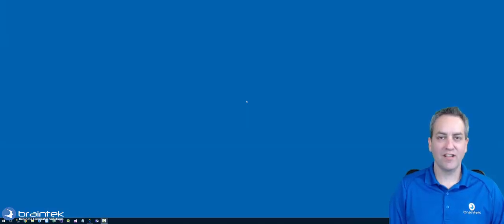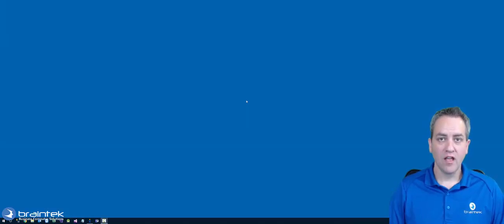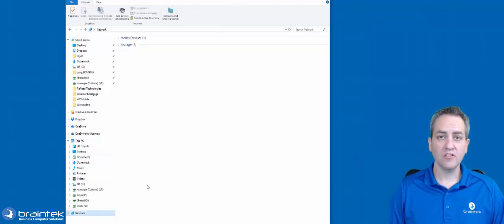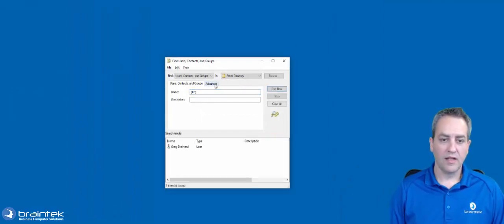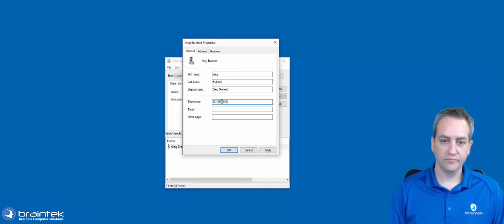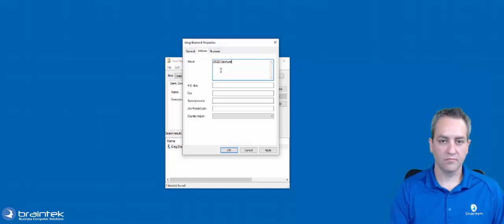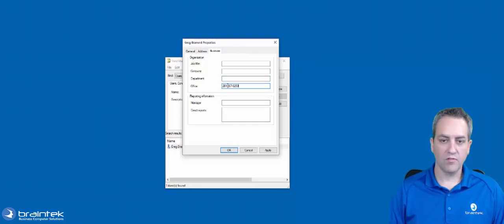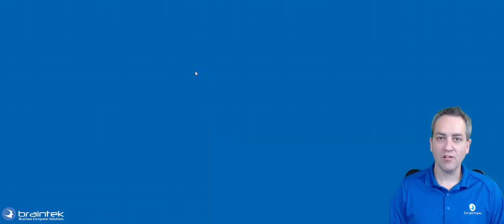Modify User Active Directory Settings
Here is how your domain users can modify their own users settings in Active Directory from their own computer.